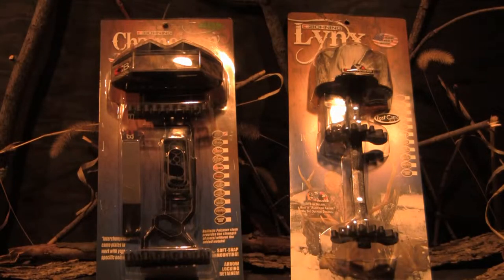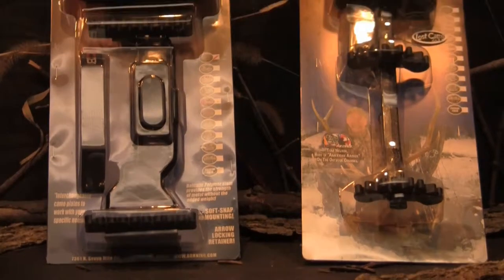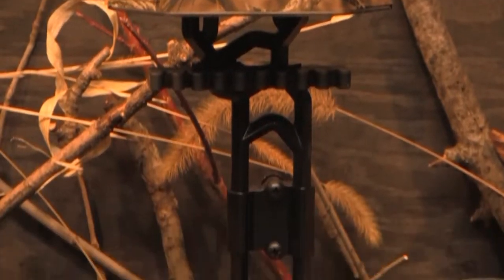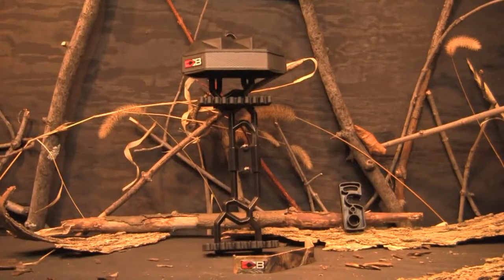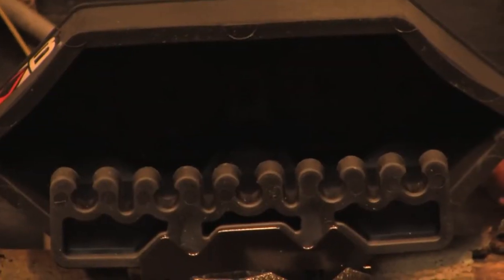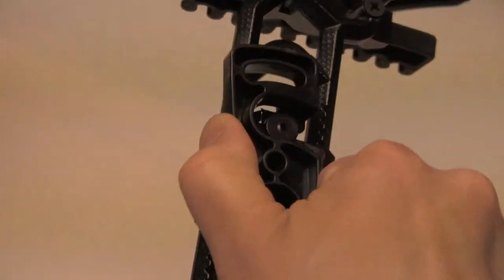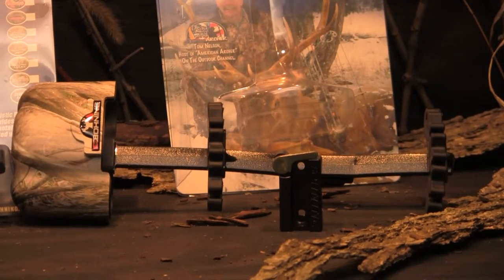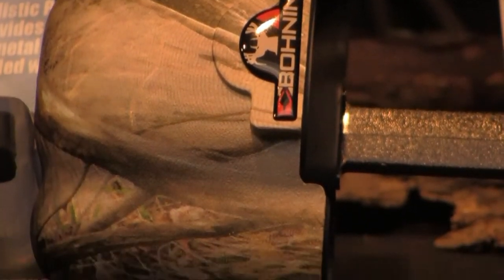LOST Series - BOHNING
Check out the great products in LOST CAMO from Bohning Archery on the LOST SERIES presented by BowHunterPlanet.com.